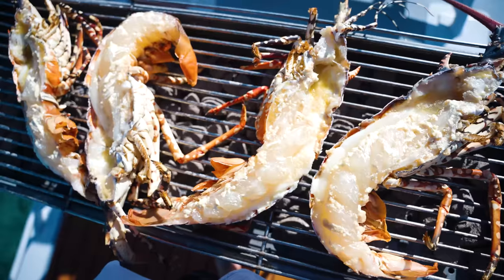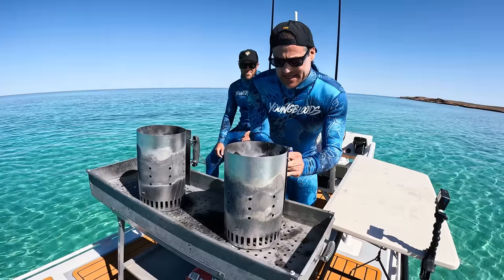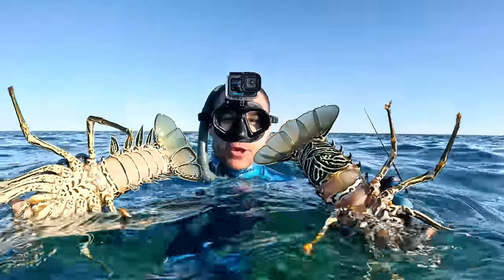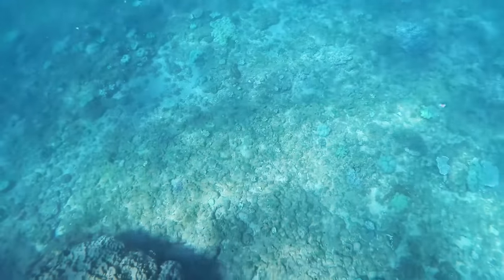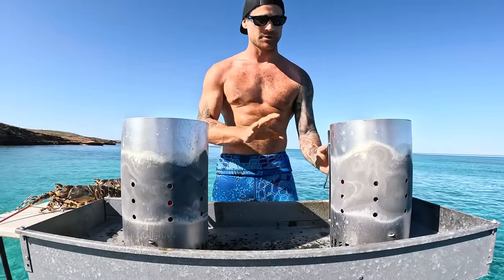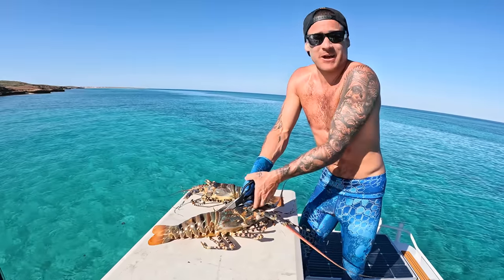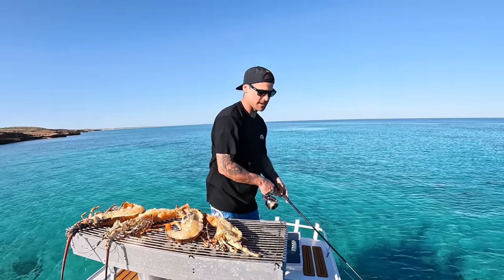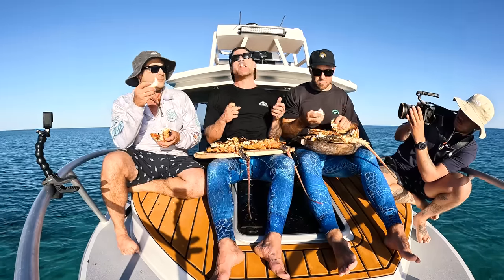Catching Giant Lobsters For Food On Remote Island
You won't believe the size of the lobsters we caught..

Episode 387